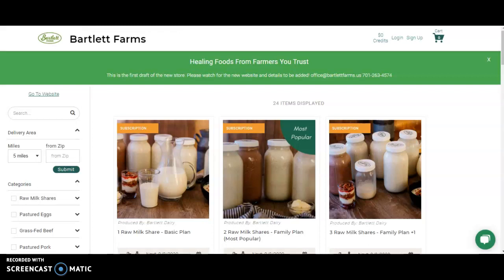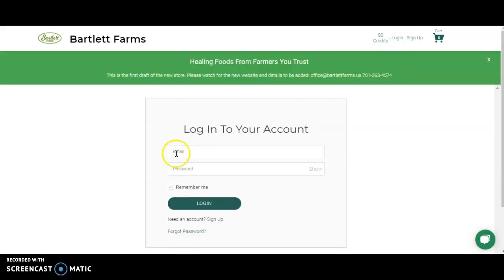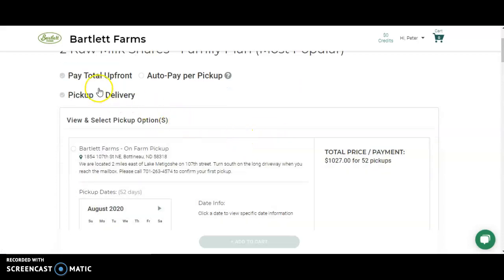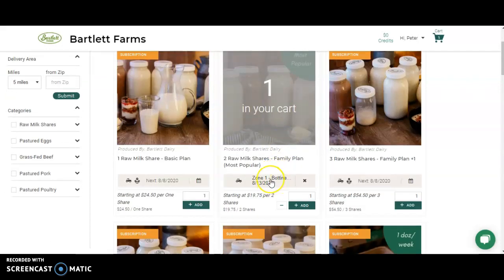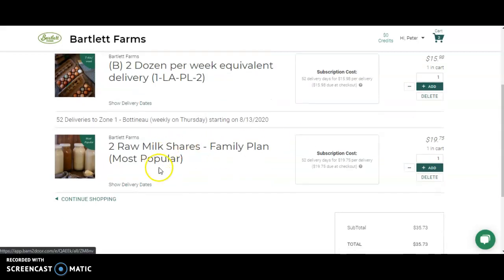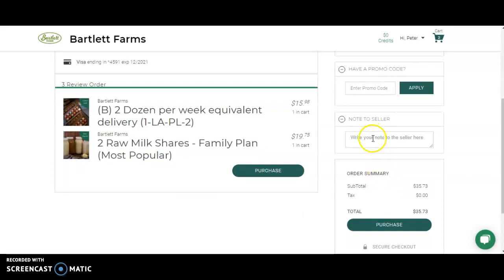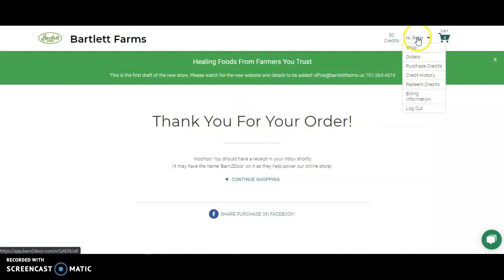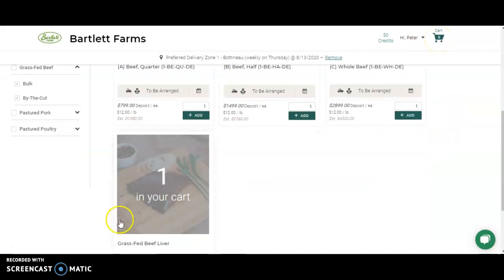How To Shop Bartlett Farms - New Site!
Learn how to shop and add subscriptions for raw milk and pastured eggs from Bartlett Farms. Questions?